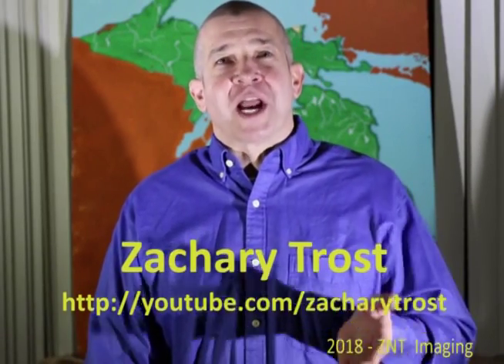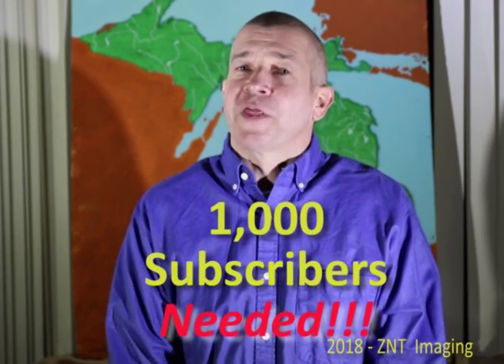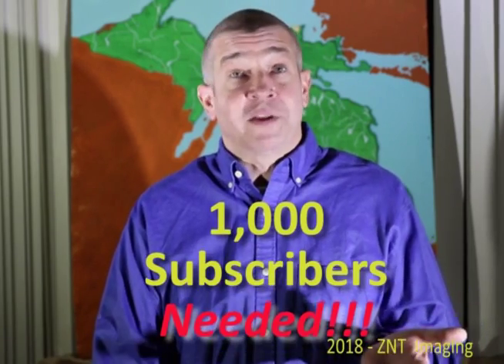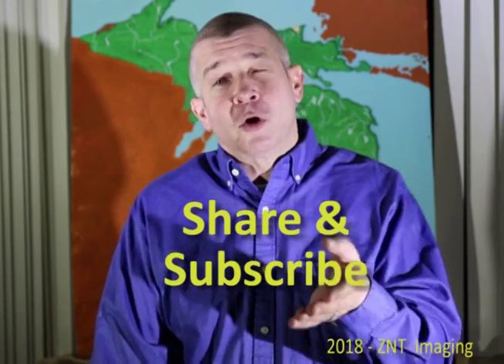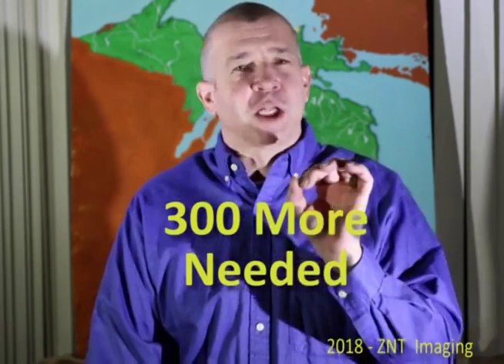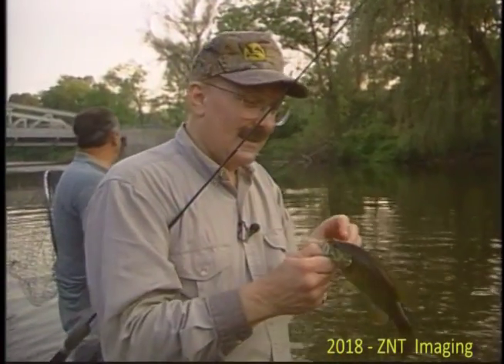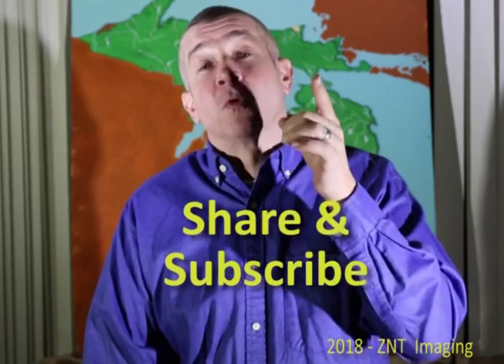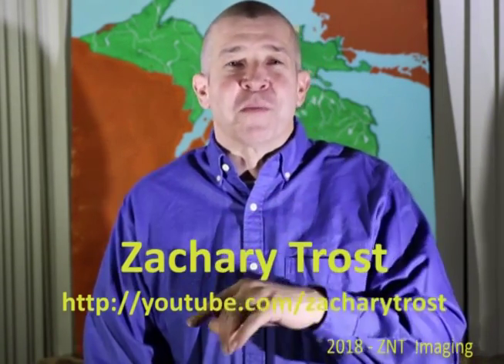Zachary Trost's Channel in Jeopardy, Help!!!!! Hellgrammite Teaser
You tube is changing its terms. Otherwise the channel will be terminated. Please help! If goal is reached the entire Hellgrammite Video will be uploaded and much more.